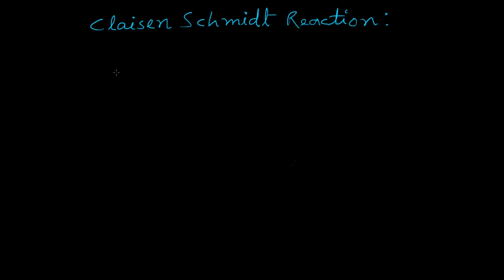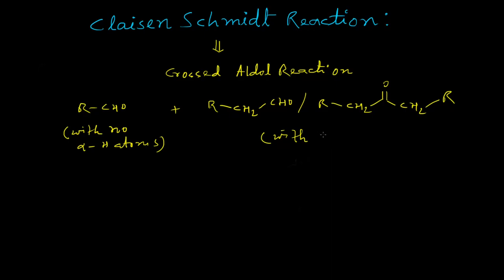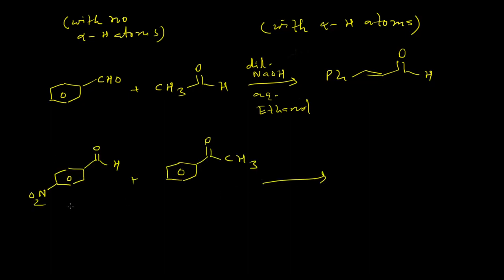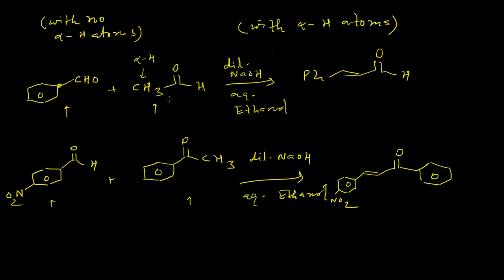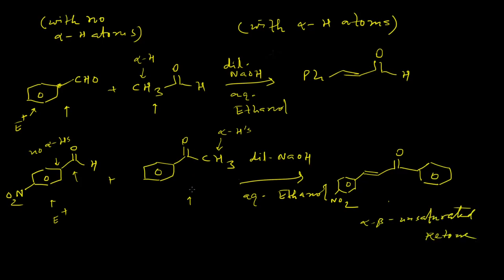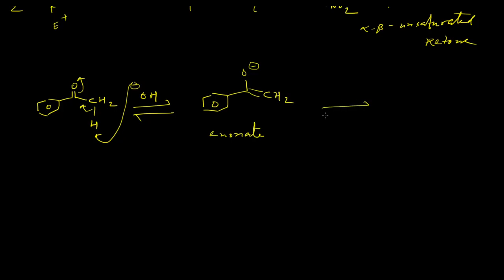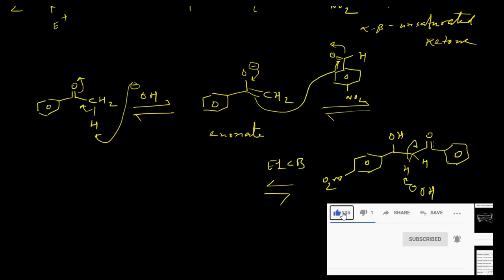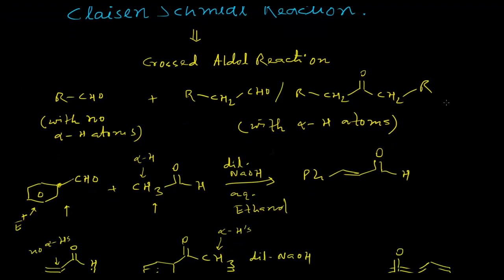Claisen Schmidt reaction | Crossed Aldol condensation reaction | with Complete mechanism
In this videos detailed mechanism of Claisen Schmidt reaction which is a crossed aldol condensation reaction, is provided with detailed mechanism.  The mechanism involves nucleophilic addition to the carbonyl group at the first step followed by E1cB elimination at the second step. Enolate formation is also discussed during the reaction.
Books consulted:
1. Organic Chemistry by  Jonathan Clayden, Nick Greeves, Stuart Warren
2. A guidebook to mechanism in organic chemistry by Peter Sykes
3. Advanced Organic Chemistry: Reactions, Mechanisms, and Structure
by Jerry March
Software used:
Smooth draw for writing, OBS studio for screen capturing, audacity for recording.